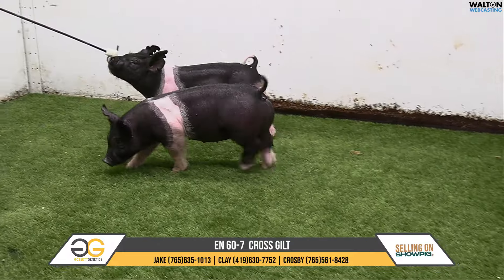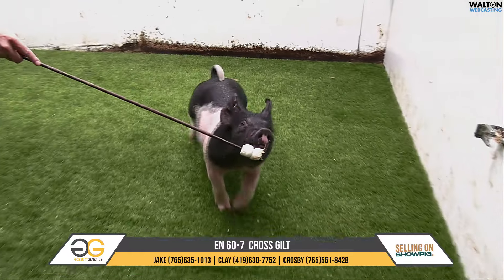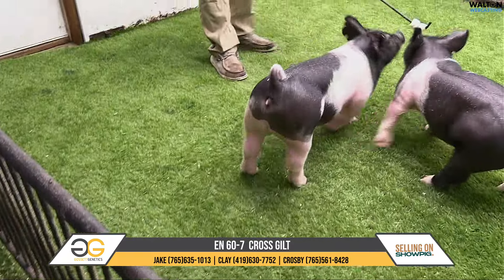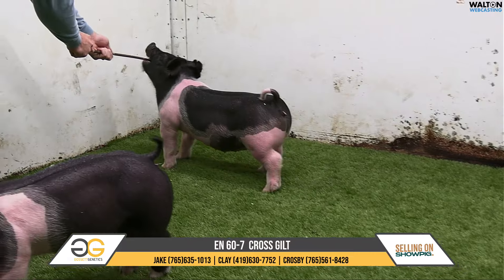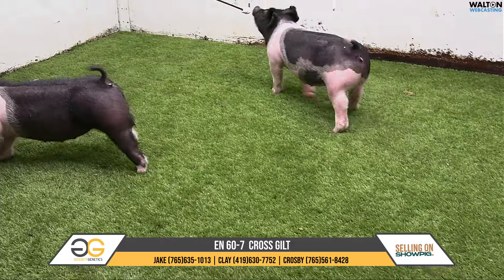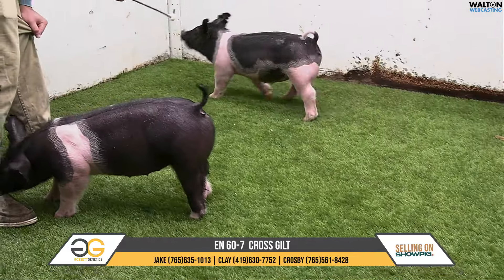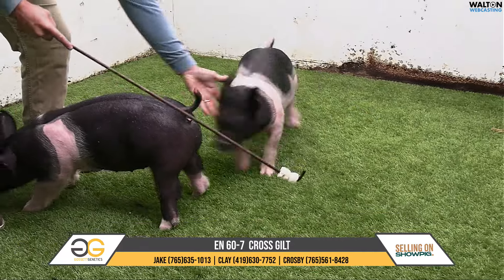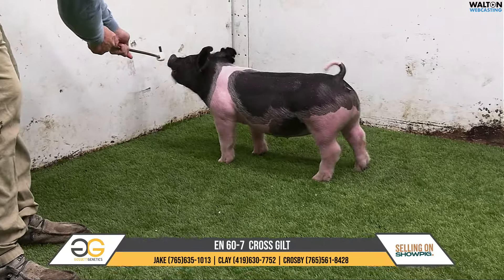EN 60 7 Gossett Sept 9 Sale 04 September 2024 09 06 03 AM